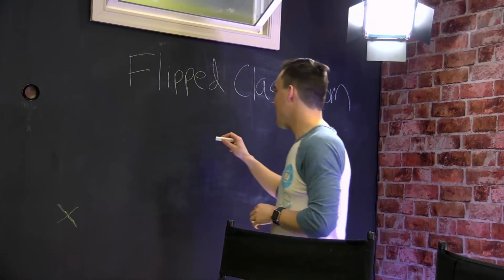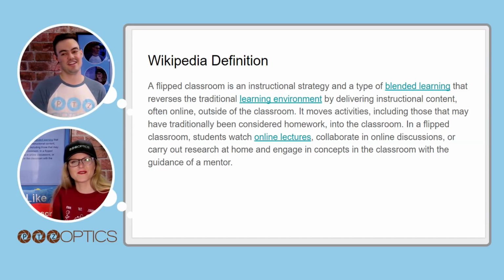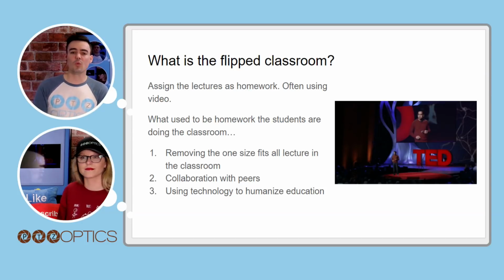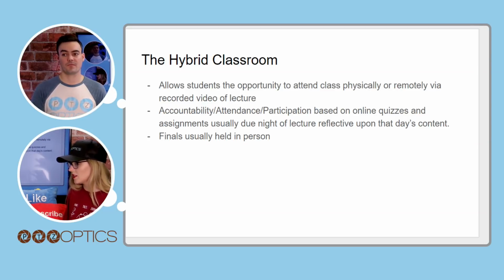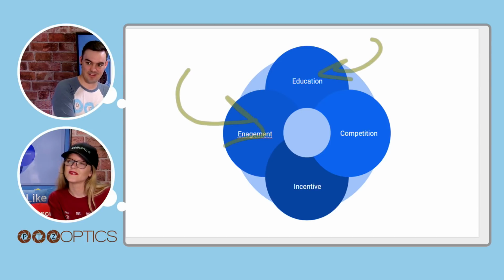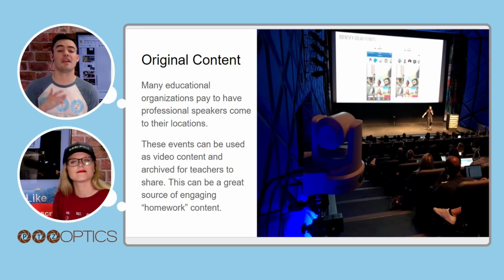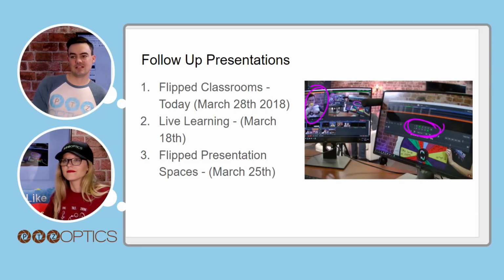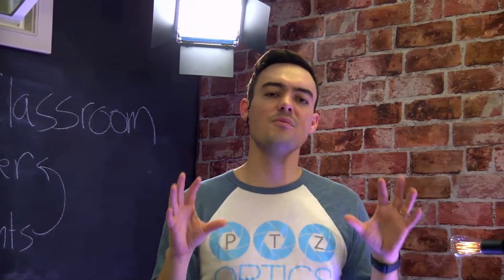Creating Videos for the Flipped Classroom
The Flipped Classroom on Back to Basics || Interactive learning, self-paced education, and technology in the classroom. Let's talk about this all today with PTZOptics!

In this live presentation, our show hosts Paul Richards and Tess Protesto talk about the role of online video in the flipped classroom. This presentation is all about interactive learning, self-paced education, and technology in the classroom. Reviews the Wikipedia definition of a "flipped classroom" and reflect on live viewers experiences in this video. Many live viewers who work in the education space have a conversation about this shift in the educational space.

In the flipped classroom, teachers assign online lectures often consumed via video as homework. What used to be homework the students are doing the classroom… Instead of making all students learn in class they are given the time to study at their own pace and "humanize education"? Here are some of the major benefits of the Flipped Classroom.

Removing the one size fits all lecture in the classroom
Collaboration with peers
Using technology to humanize education
Here is the WikiPedia Definition of the Flipped Classroom.

A flipped classroom is an instructional strategy and a type of blended learning that reverses the traditional learning environment by delivering instructional content, often online, outside of the classroom. It moves activities, including those that may have traditionally been considered homework, into the classroom. In a flipped classroom, students watch online lectures, collaborate in online discussions, or carry out research at home and engage in concepts in the classroom with the guidance of a mentor.

In a traditional classroom, the teacher delivers a central focus lecture and is the primary disseminator of information during the class period. The teacher responds to questions, while students defer directly to the teacher for guidance and feedback. Student engagement is usually limited to activities in which students work independently or in small groups.

In the flipped classroom “content delivery” may be done with online collaborative discussions, digital research or videos. Online videos for the flipped classroom are curated by the teacher and are often also created by the teacher or professor. The flipped classroom shifts instruction to learner-centered model in which class time explores topics in greater depth. Educational Technologies such as online videos are used to “deliver content” outside of the classroom.

Allowing students to learn at their own pace in their own space and moving away from lectures may seem great but how do we get the video content needed to do so? In this presentation and on our YouTube channel have a lot of content about creating an engaging presentation that can help your students work towards team collaboration. Learning how to select and/or create engaging video content for homework assignments is an essential tool for educators as they are using their Learning Management Systems.

Online video course structure usually includes a video or audio presentation accompanied by slides and a lecture. Teachers will use Learning Management Systems (LMS) to hold quizzes, assignments, tests, and additional curated content. The LMS systems allow classmates and teachers to interact, participate, and coordinate tasks and questions.

Many educational organizations pay to have professional speakers come to their locations. These events can be used as video content and archived for teachers to share. This can be a great source of engaging “homework” content.

Hybrid Flipped Classrooms
Allows students the opportunity to attend class physically or remotely via recorded video of a lecture
Accountability/Attendance/Participation based on online quizzes and assignments usually due the night of lecture reflective of that day’s content.
Finals usually held in person
Interesting comments from the live chat room

Google For Education recently posted videos detailing use of Forms for classroom quizzes - Chad Lafarge

This type of education allows people with disabilities more convenient ways or learning due to accessibility needs. - Sebastian Mckenzie

I have helped the art teacher record and upload her training videos, the students then refer to the video on tablets while working on their projects. Kyle Gunderman